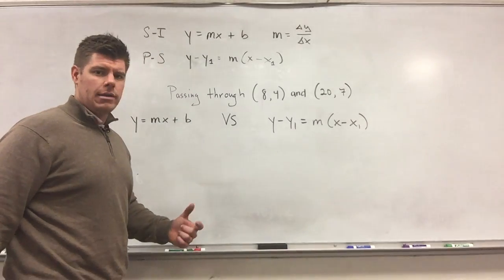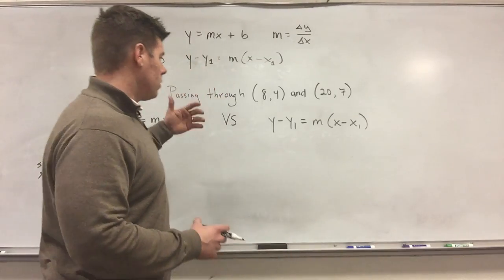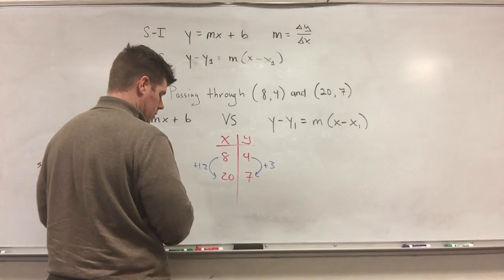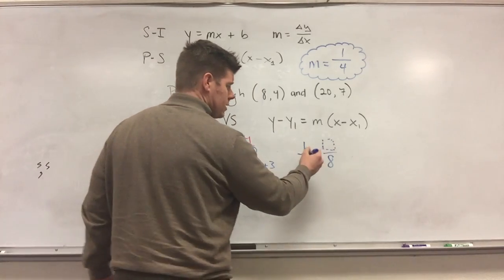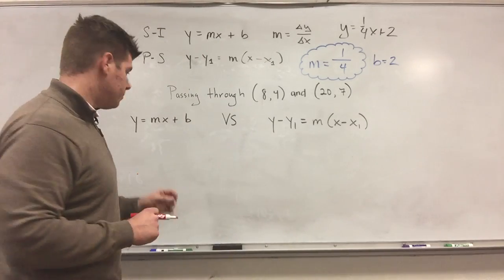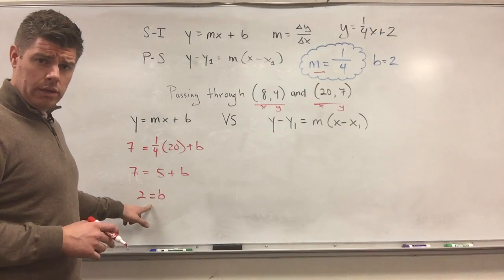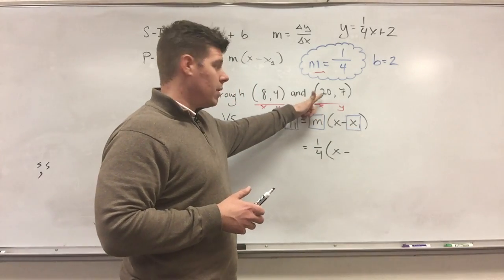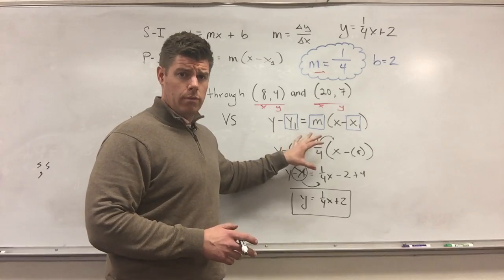Writing the Equation of a line passing through two points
How to write the equation of a line passing through two points